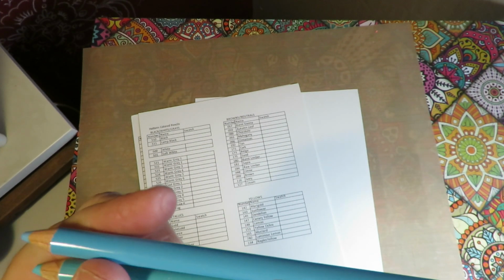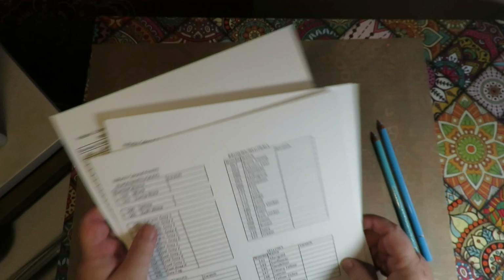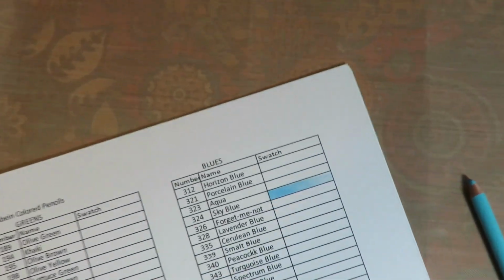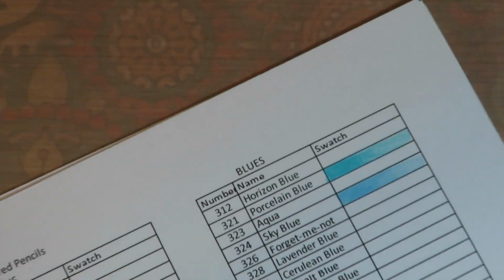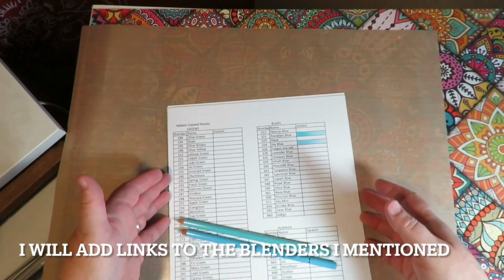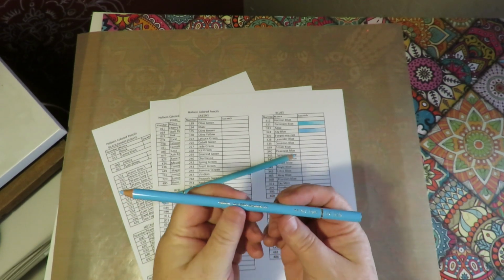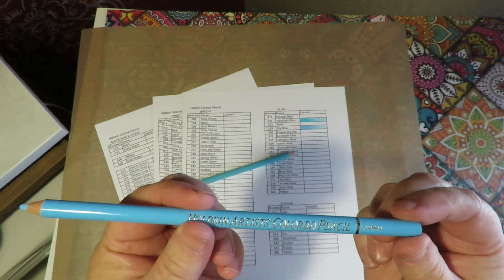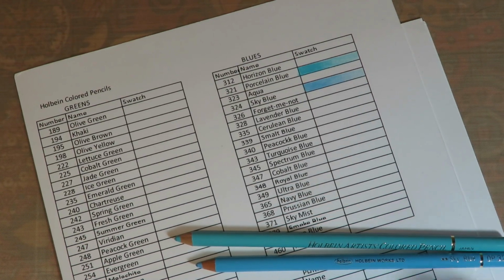Holbein Colored Pencils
If you are enjoying the video content I share with you, please consider making a small donation to help buy art supplies –

It is my heart, passion and therapy to share my ideas, tips and art tutorials!

This video shows Holbein artist colored pencils - I give my opinion of this product (I am not being paid to do so), and I show a swatch sheet template for swatching this art supply.

Here is the link to the swatch sheet in the Etsy shop (Instant download):

Here are the colored pencil blenders I mentioned in the video
Colored Pencil Powdered Blender
Blender Pen
Caran d'Ache Pencil Blender
Baby Oil gel